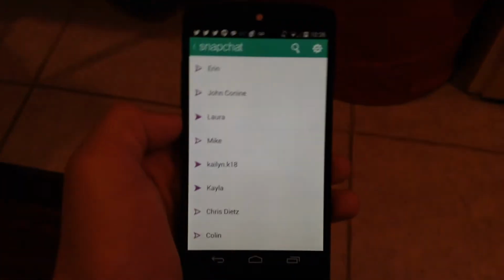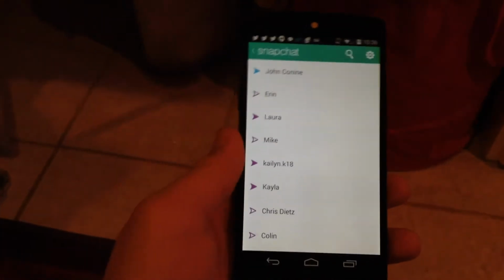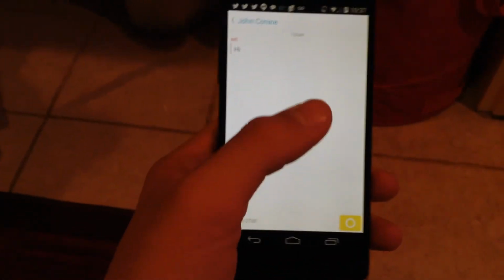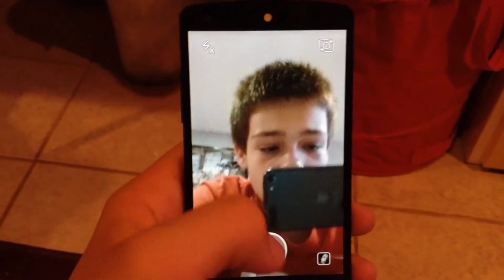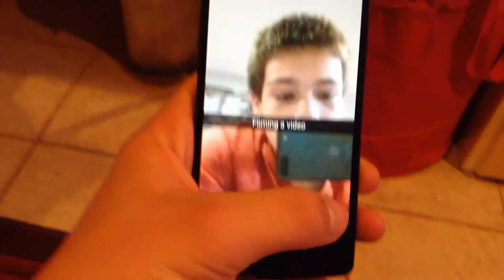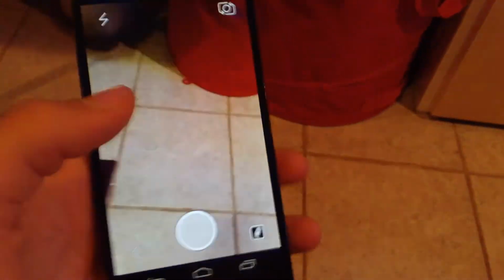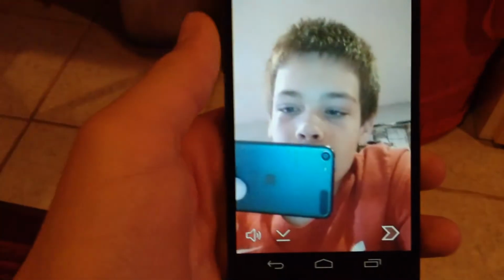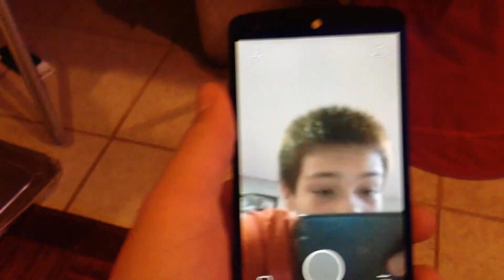SnapChat Version 5.0.5 Review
Twitter please click on my ads

My Vine | Emmanuel Anton

Make sure to leave a Q&A question at my twitter or in the Comment. use The Q&A.